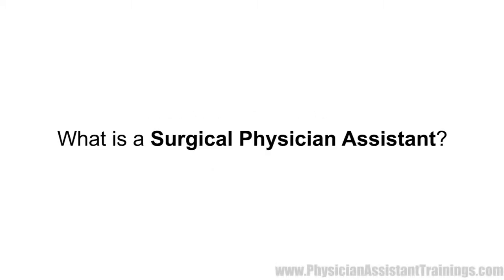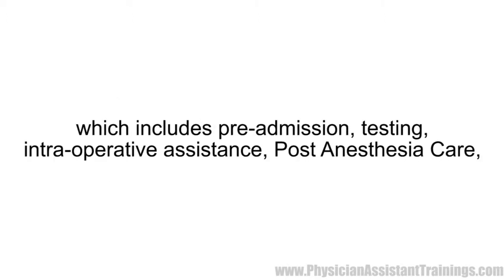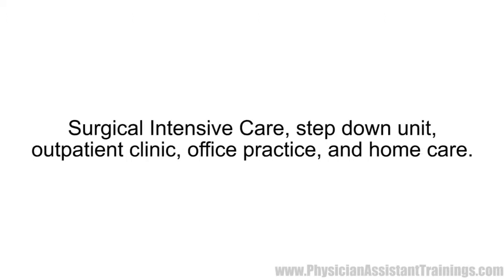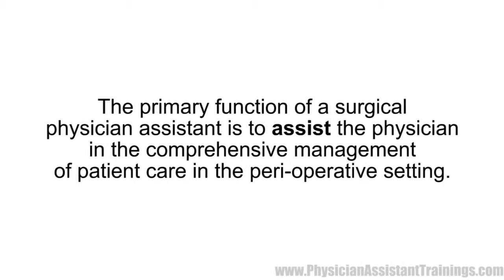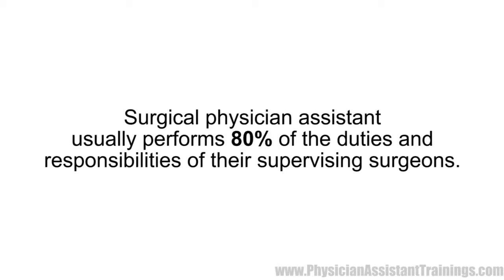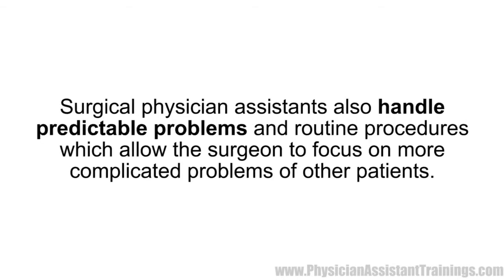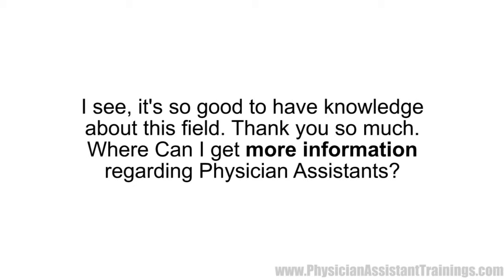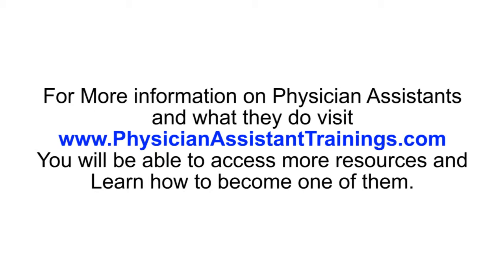Surgical Physician Assistant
Surgical physician assistant is a highly skilled clinician who underwent intensive training in all areas of peri-operative management which includes pre-admission, testing, intra-operative assistance, Post Anesthesia Care, Surgical Intensive Care, step down unit, outpatient clinic, office practice, and home care.
Functions of a Surgical Physician Assistant
The primary function of a surgical physician assistant is to assist the physician in the comprehensive management of patient care in the peri-operative setting. This provides continuity of care for the patients.
Surgical physician assistant usually performs 80% of the duties and responsibilities of their supervising surgeons. More often than not, surgical physician assistants handle predictable problems and routine procedures which allow the surgeon to focus on more complicated problems of other patients.

For More information on Physician Assistants and what they do,
You will be able to access more resources and Learn how to become one of them.